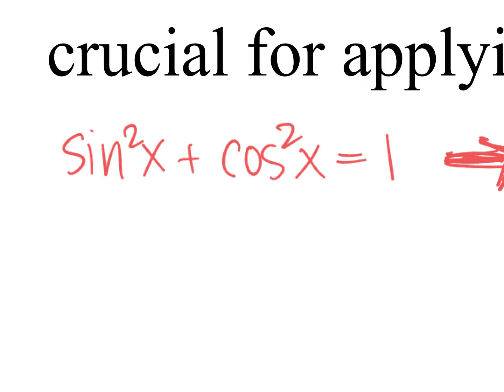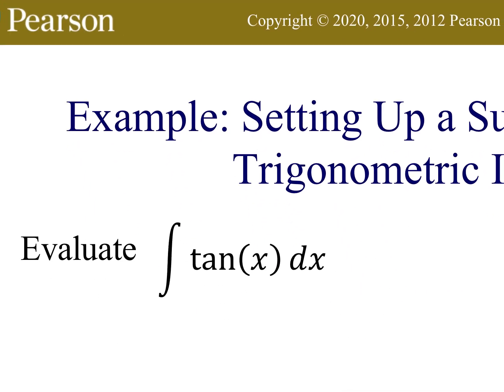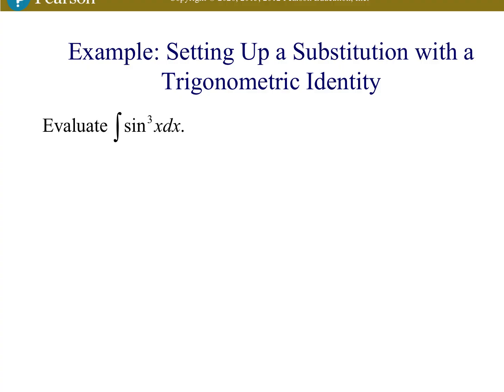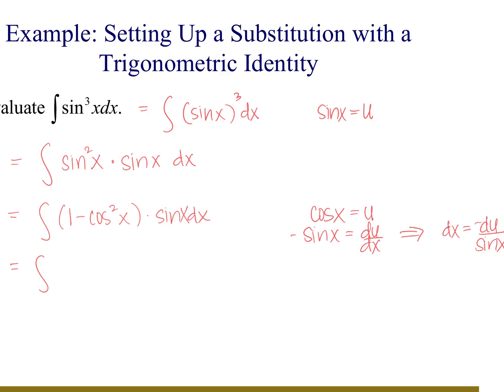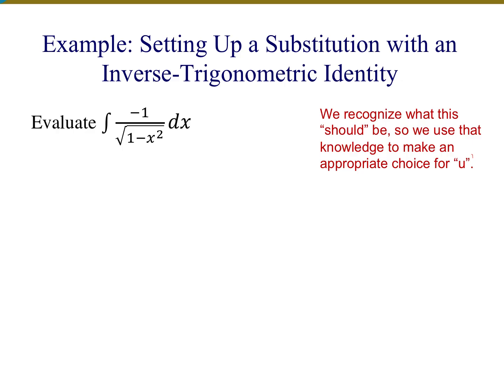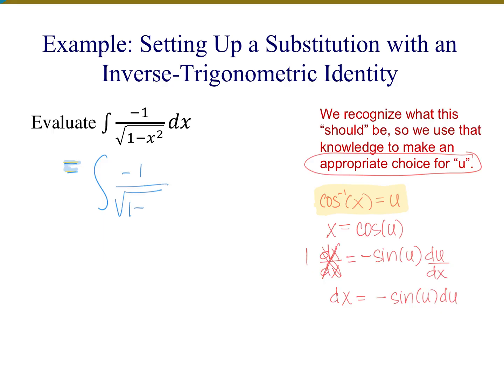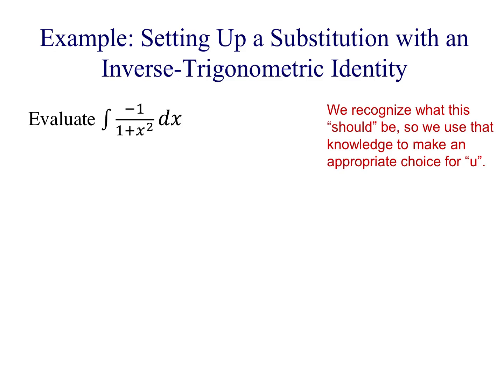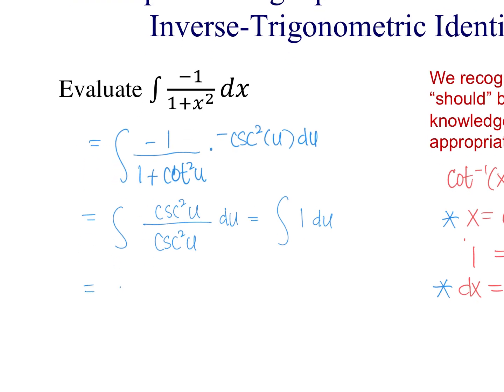BC Notes 6.2B - 2025